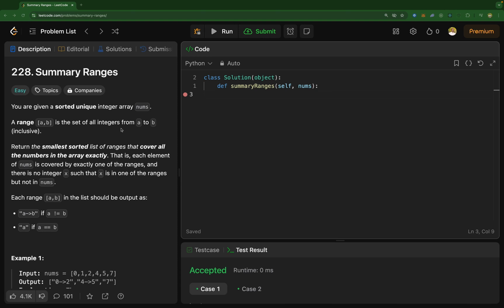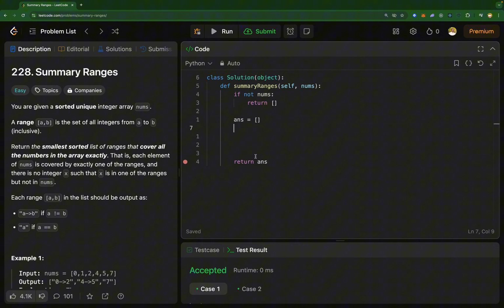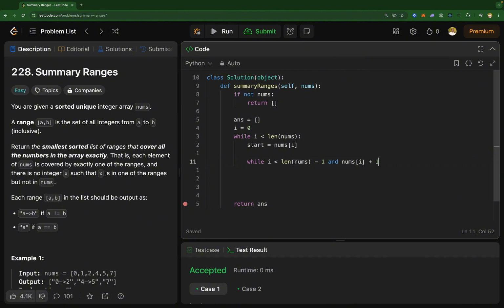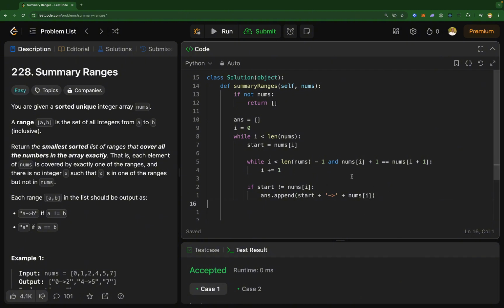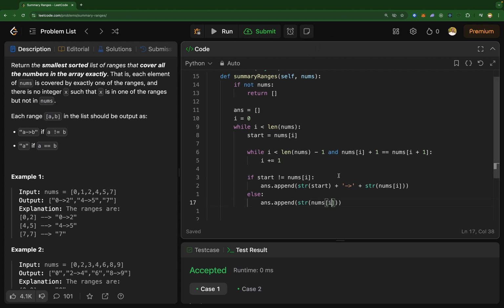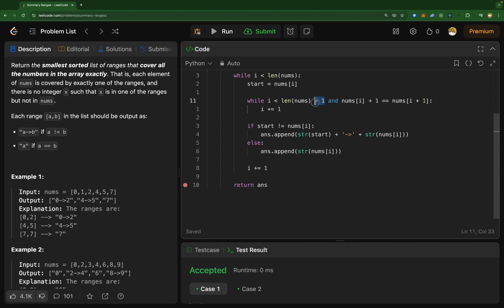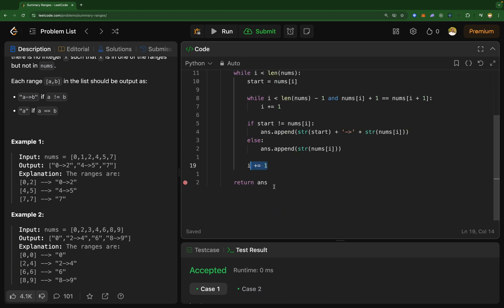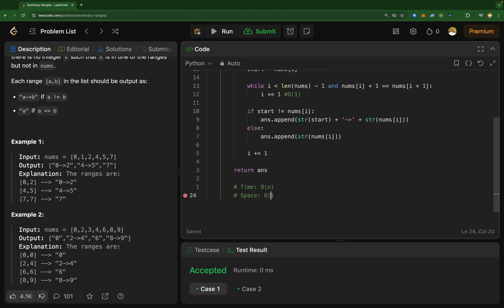Summary Ranges - Leetcode 228 - DSA (Python)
You are given a sorted unique integer array nums.

A range [a,b] is the set of all integers from a to b (inclusive).

Return the smallest sorted list of ranges that cover all the numbers in the array exactly. That is, each element of nums is covered by exactly one of the ranges, and there is no integer x such that x is in one of the ranges but not in nums.

Each range [a,b] in the list should be output as: